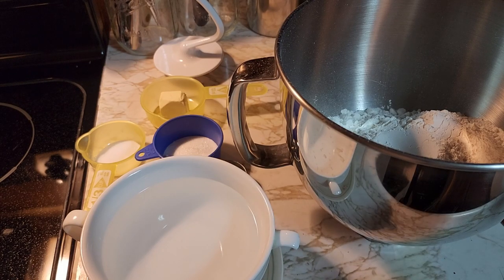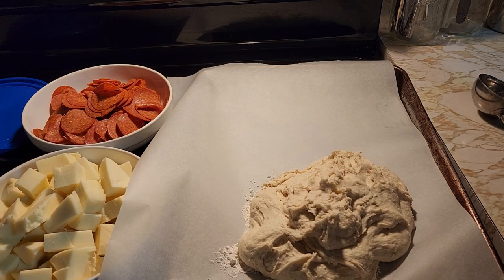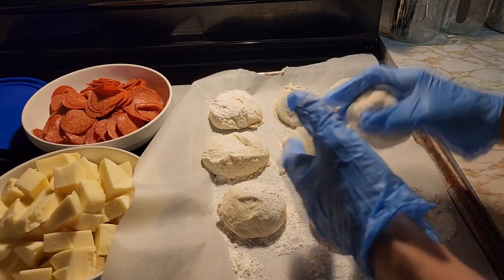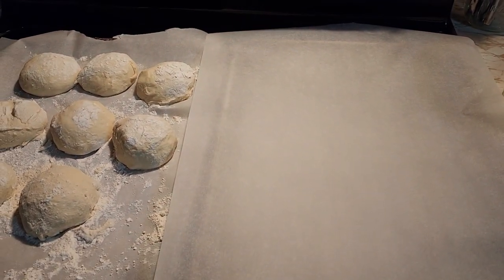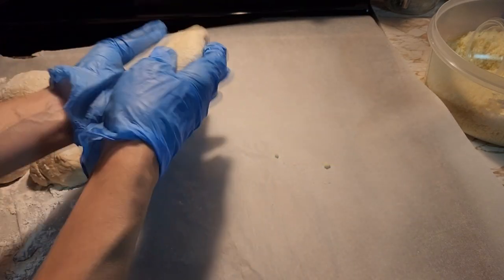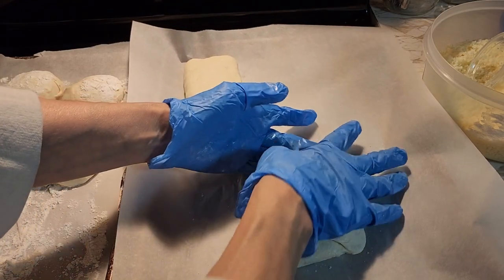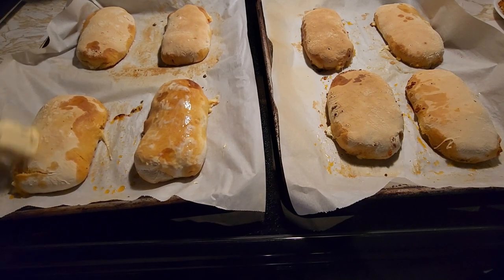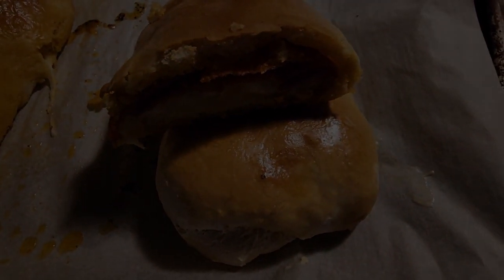Mini Pepperoni Rolls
This video shows you how to make individual pepperoni rolls at home that taste like you bought them at your favorite pizza shop.